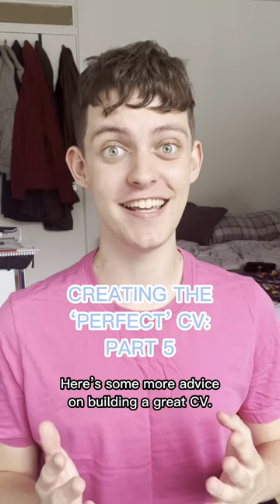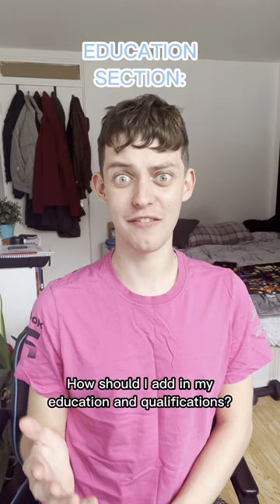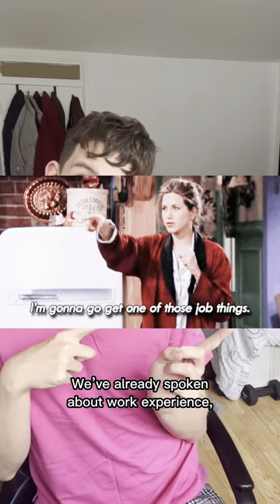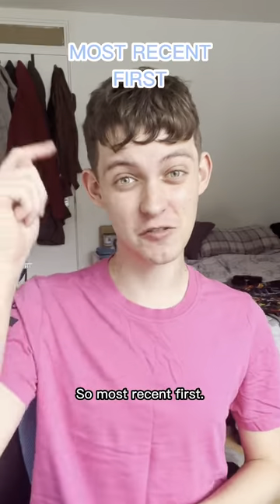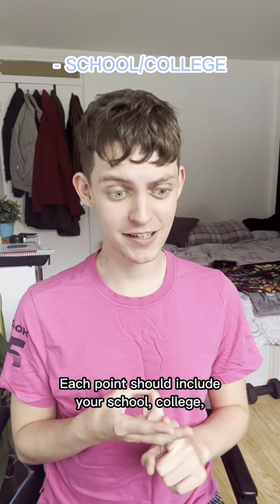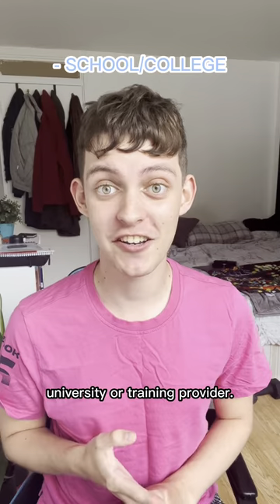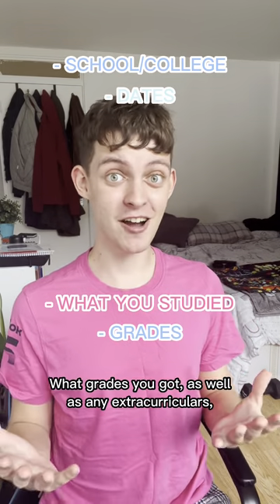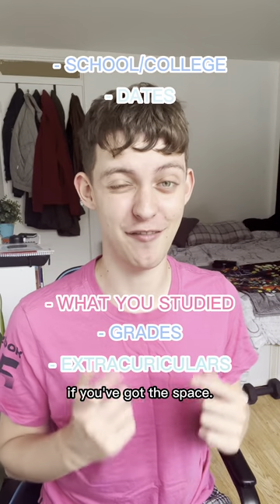CV Tips: "How should I show my Education/Qualifications?" | GetMyFirstJob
How should I show my education and qualifications on my CV or resume? No need to fret, this short video should give you the confidence on how to proudly display your academic achievements to bag that dream job 💪

We are a social enterprise that work with young people, schools, colleges, and providers as well as employers across the country to open opportunities for employment and education. With over 10,000 new candidates each month, we are ideally placed to help young people find their perfect next step in the world of work, and fill apprenticeship and traineeship vacancies quickly for training providers.

For more on the thousands of vacancies currently listed on our website, as well as careers information and learning materials to help you land your perfect opportunity

For training providers and employers, our range of recruitment and marketing services can be found

If you're considering an apprenticeship, you can chat to our team of young Apprenticeship Ambassadors on our Ambassador Forum who are currently out in the world of work,

For even more job opportunities, advice, tips, guidance, and funny videos, follow our social channels: